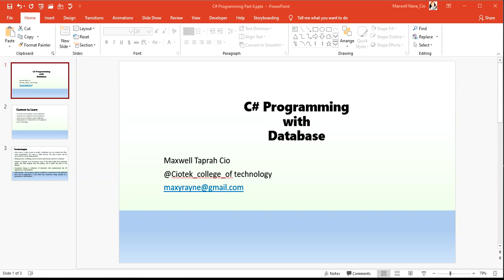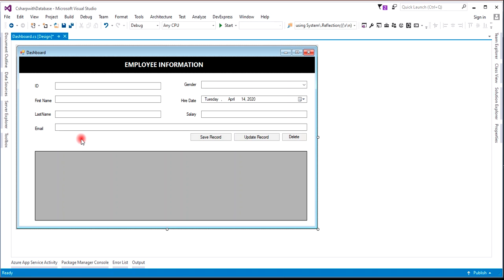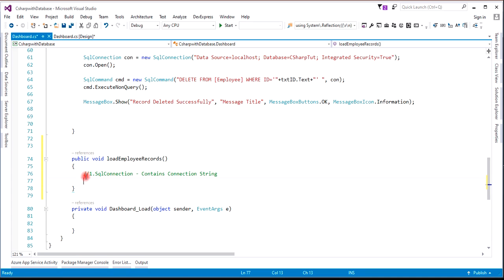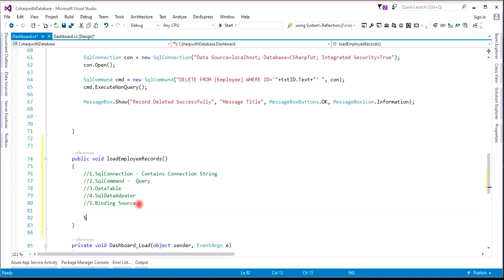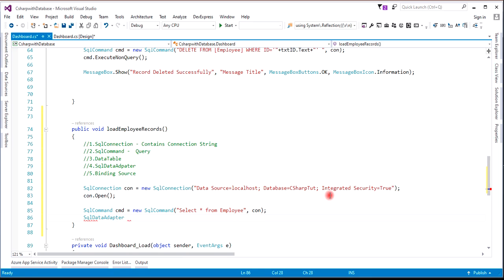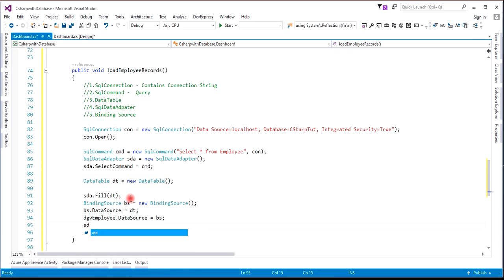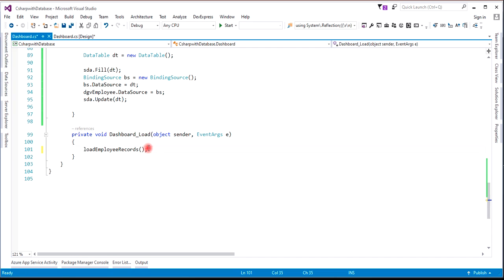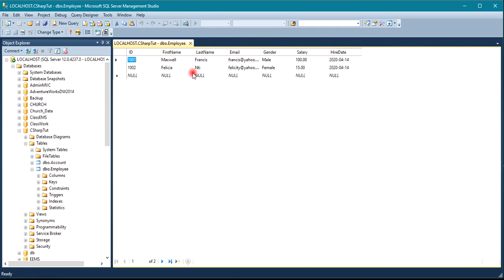Displaying Records from Database to C# Application Part 9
Displaying / Showing Records from SQL Server Database to C# Windows Form Application.